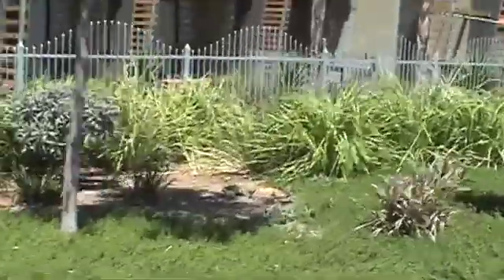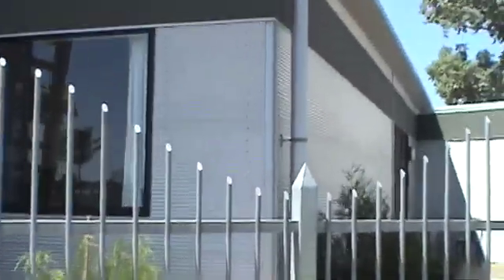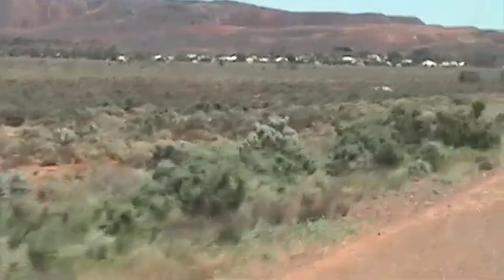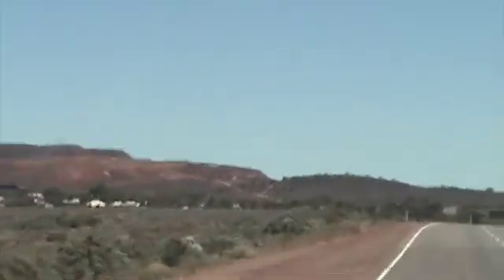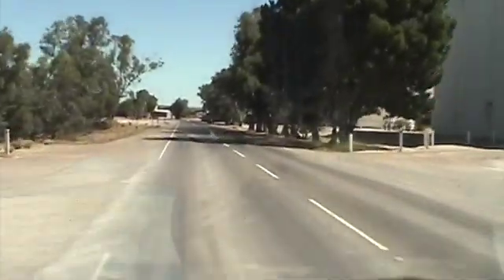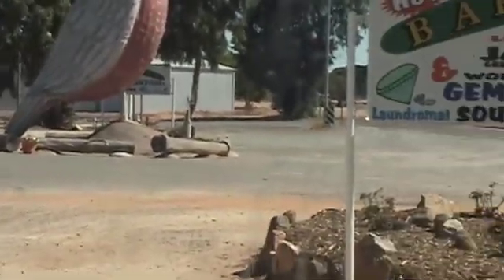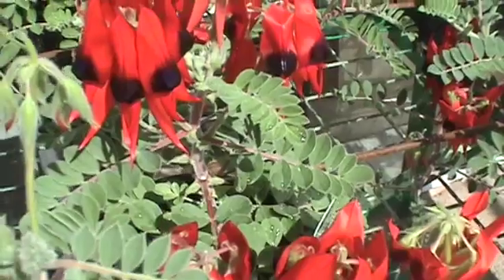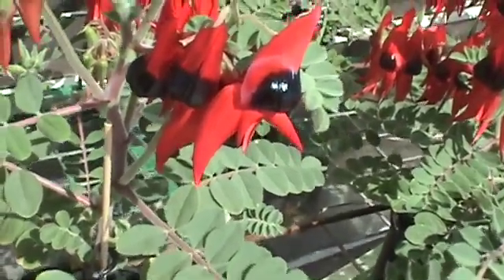Australia 22: Nullarbor: world’s longest straight road across S Australia; classic roadhouse.SD 480p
Nallabor is the flat, arid, or semi-arid,  almost treeless patch located on the Great Australian Bight's south coast with the Great Victoria Desert to its north.  …

…  treeless landscape in great heat.

00:00 * INTRO Port Augusta
04:16 * ½ way between Sydney & Perth
06:26 * Venus Bay & Port Kenny